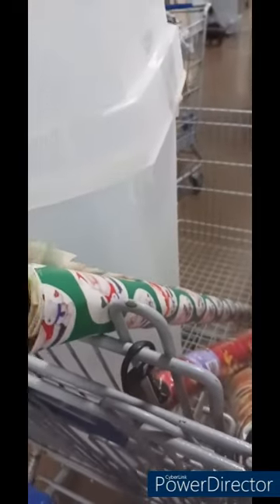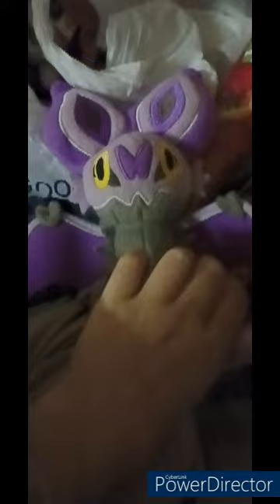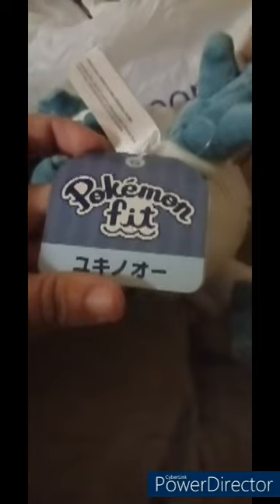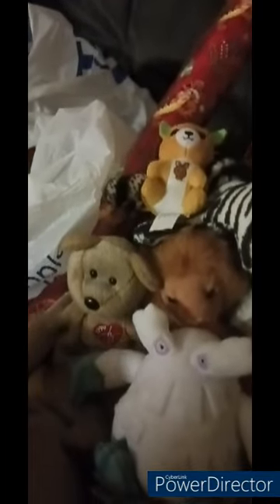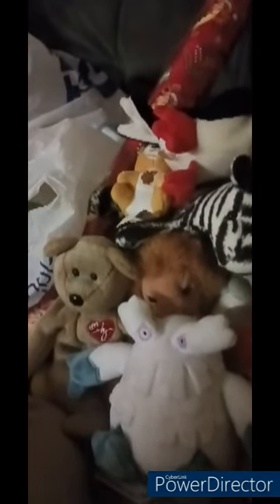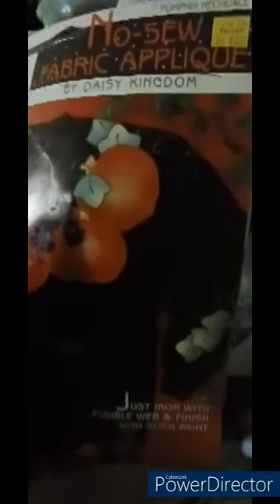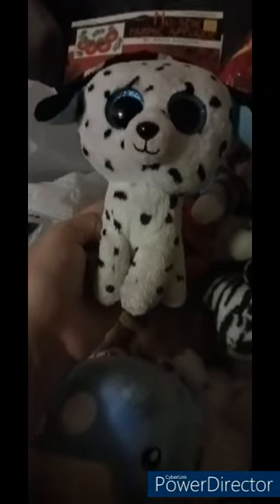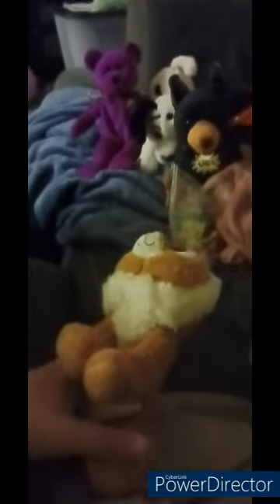Goodwill Outlet Finds Episode 8